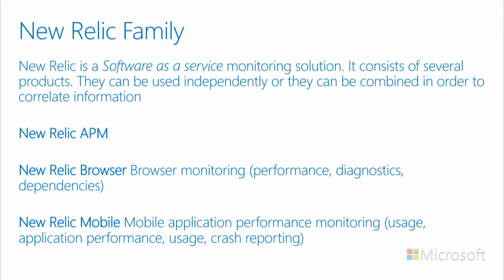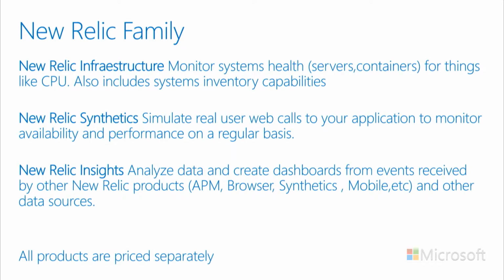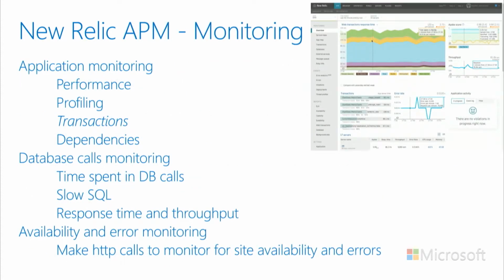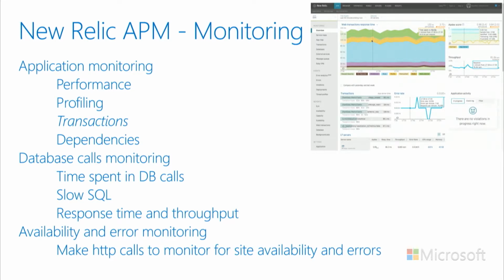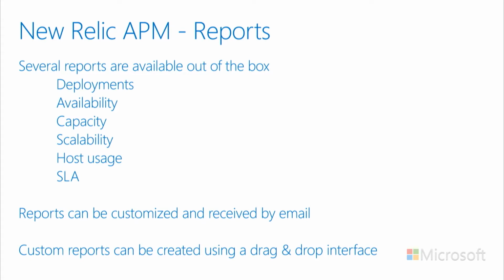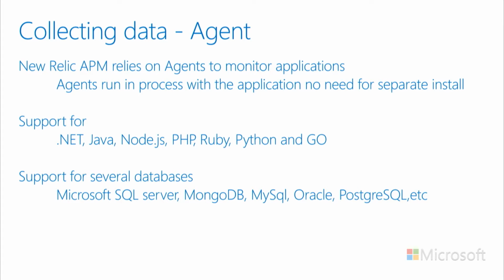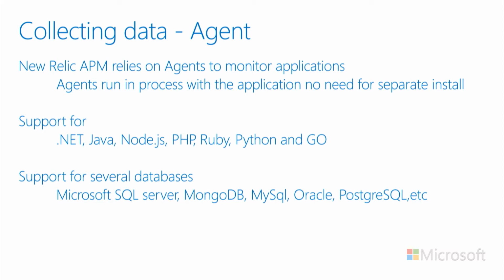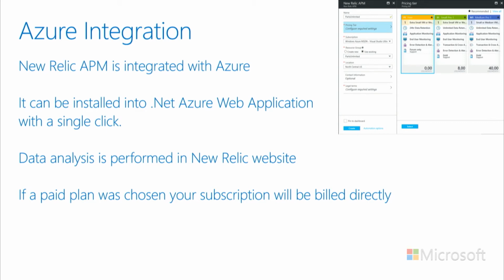2017 03 02 App Monitoring Feedback Loops 4 1 2016 1080 Encoding